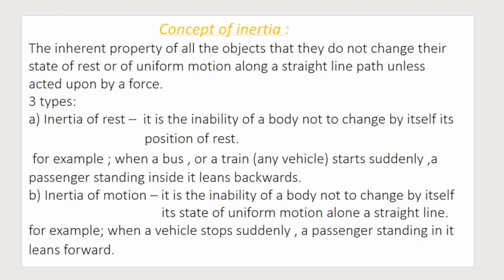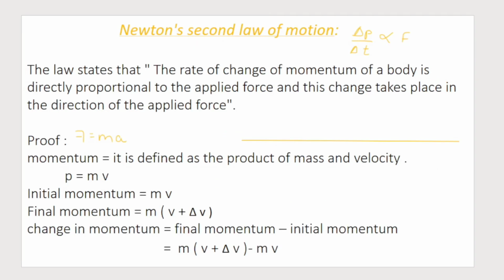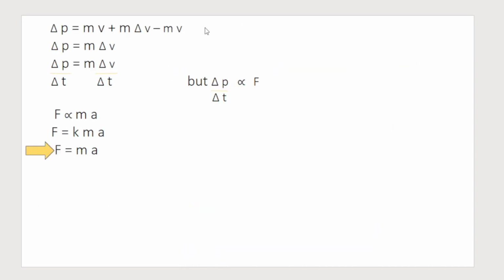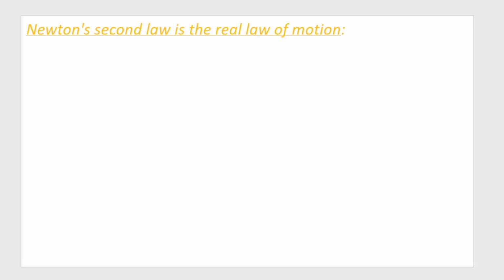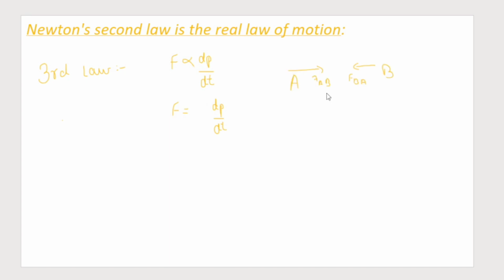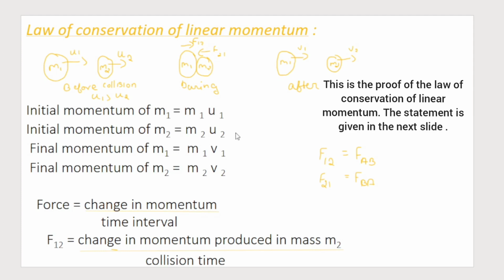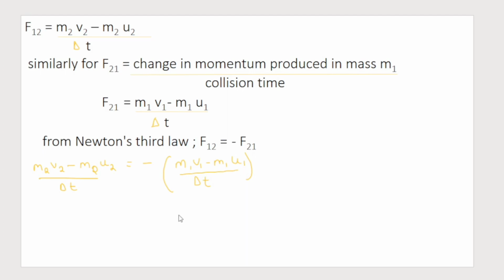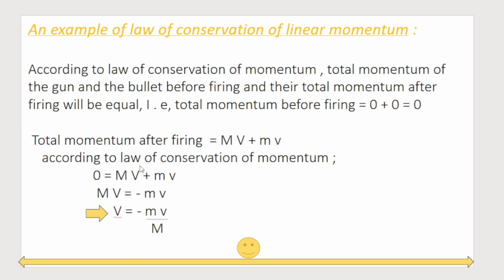Newton's law of motion class 11 one shot for ISC and CBSE and puc science stream!!!!!!!!!!!!!!!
Delve into the core principles of Newton's Laws of Motion with our specialized lecture series, crafted for ISC and CBSE Class 11 Science students. Join us for clear explanations, practical examples, and exam-focused insights to ace your physics studies.
Time codes:
00:00 - start of the video.
00:10 - introduction.
00:19 - general concept of force.
01:00 - concept of inertia.
02:10 - Newton's first law.
02:43 - Newton's second law.
04:51 - Newton's third law.
05:28 - Newton's second law of motion is the real law.
07:42 - law of conservation of linear momentum.
10:35 - an example of law of conservation of linear momentum.oneshot cbse educational educationalvideo funlearningvideos isc learning newtonslawofmotion physicsexplained science puc preuniversitycollege.